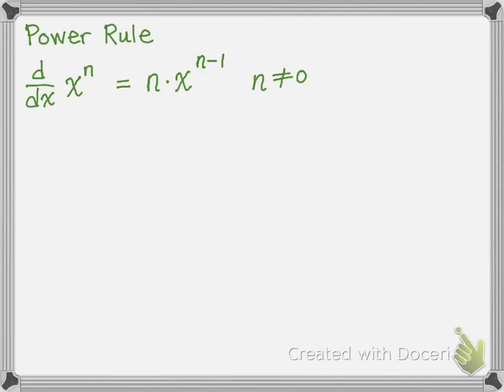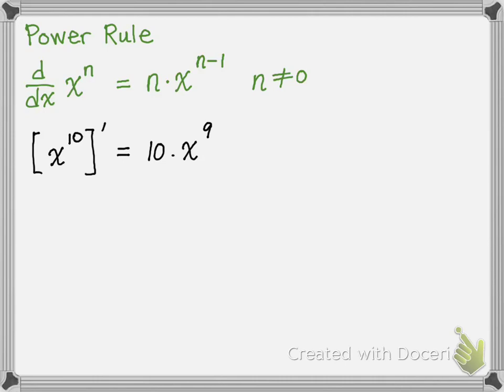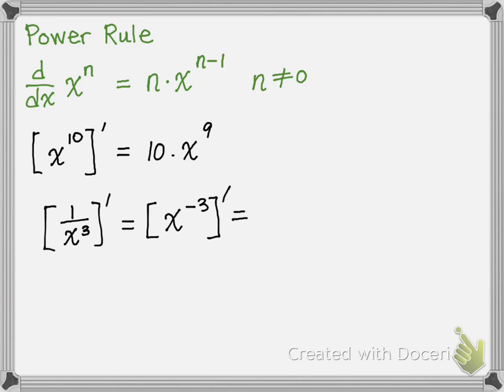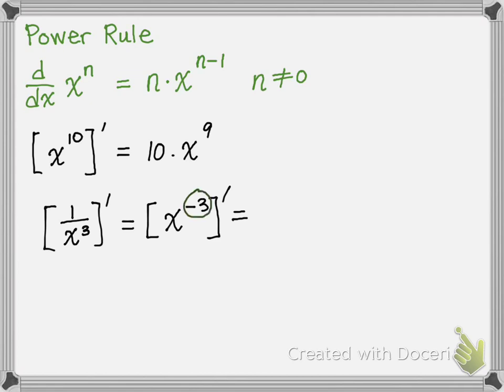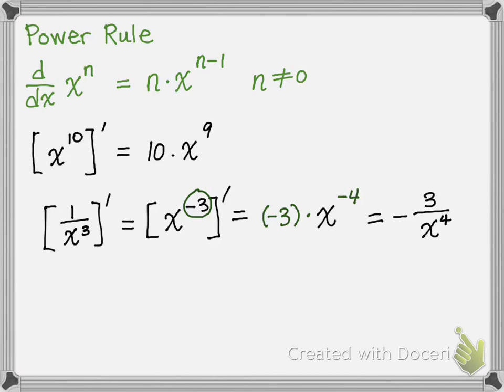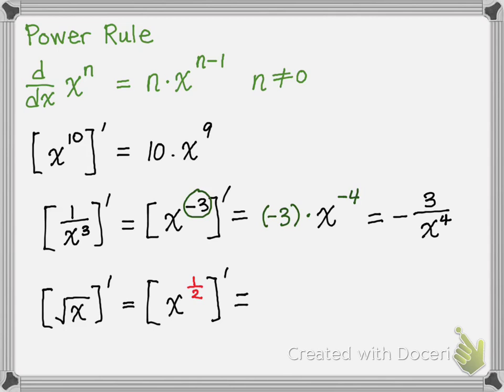3.3 Power Rule